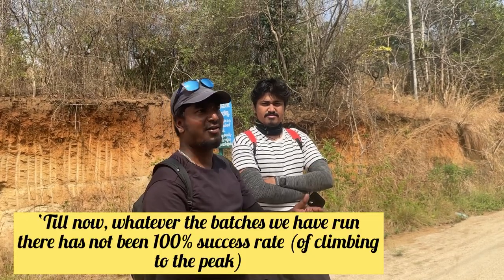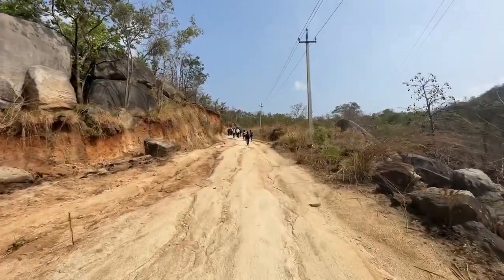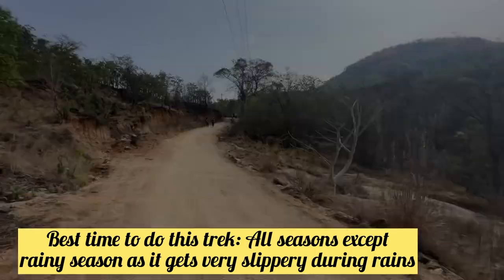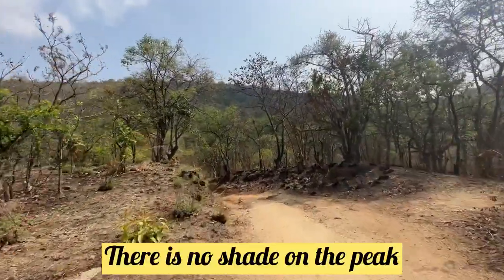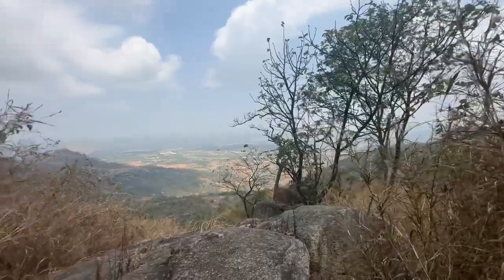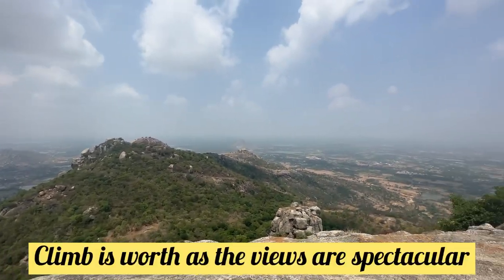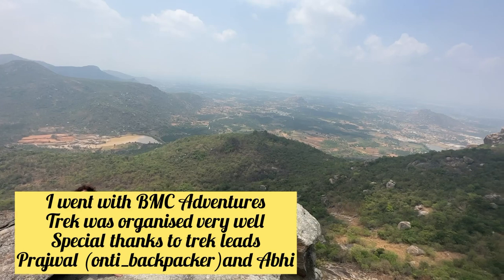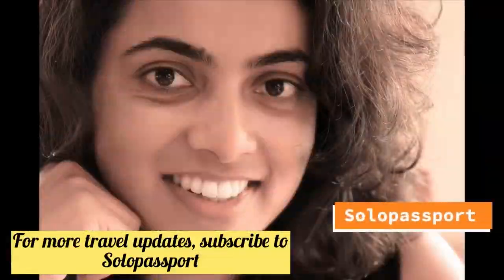Episode 6: Chinaga Betta trek ಚಿನಗ ಬೆಟ್ಟ | One day trek from Bangalore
Located in Tumkur district, Chinaga betta is one of the off beat treks that you can do around Bangalore.
• Trek distance: 5.5 kilometres.
• Time taken: 4 hours.
• Grade: Moderate.
• Best time: Throughout the year except during monsoon/rainy season.

For trek permission and trek fees is Rs 250 + GST.

Trek leads: Prajwal and Abhi

Location:
Chinaga Betta, Karnataka, India

Introduce yourself to me in the comments section below and let me know where in the world you are listening from. Mention and share my channel with your friends who are looking for these types of videos.